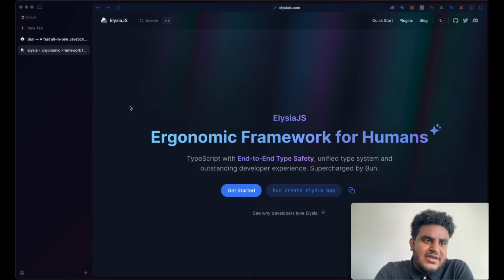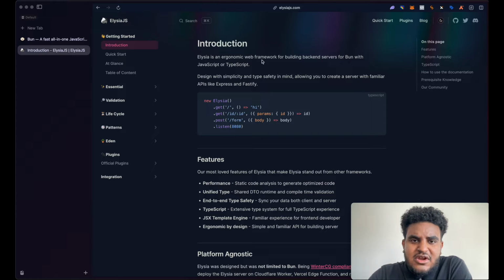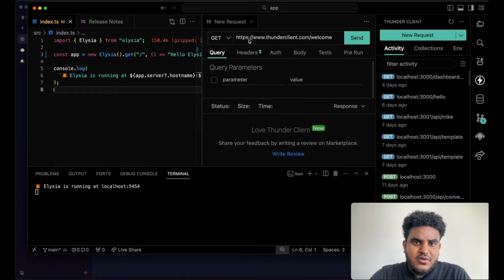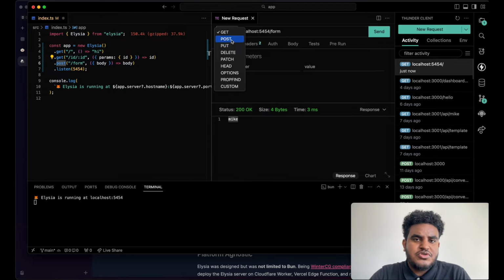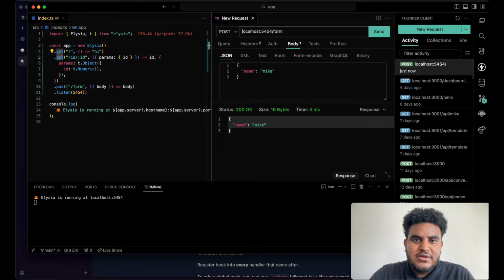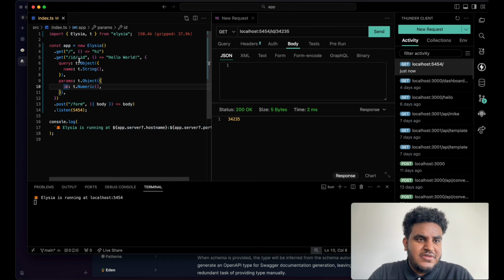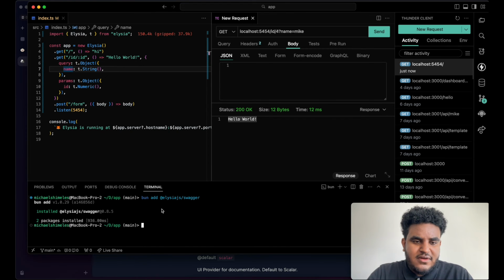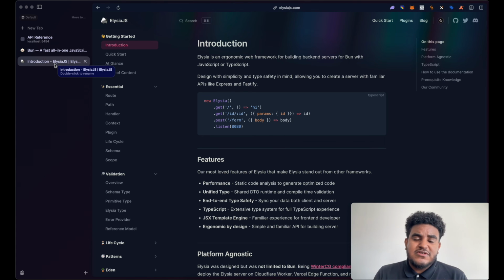The NodeJS & ExpressJS Killer | ElysiaJS Overview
In this video I talk about ElysiaJS, a bun server framework that allows you to build type-safe apis. This framework is miles ahead of express and I'm excited to make it my defacto backend framework. Let me know what you think!